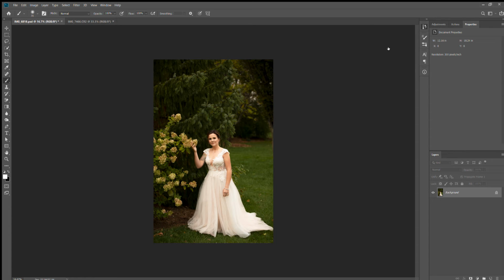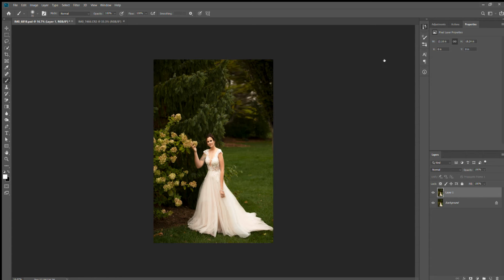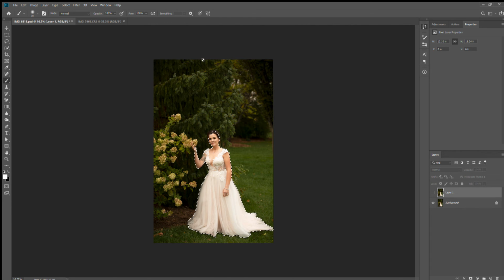Tilt shift blur part 2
Tilt shift blur-fast mode. This one shows liquify better.